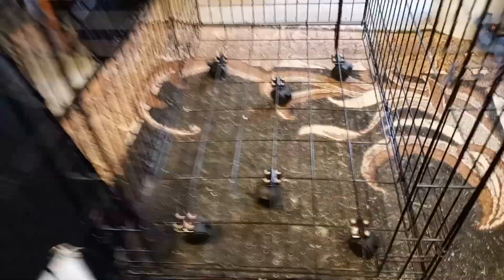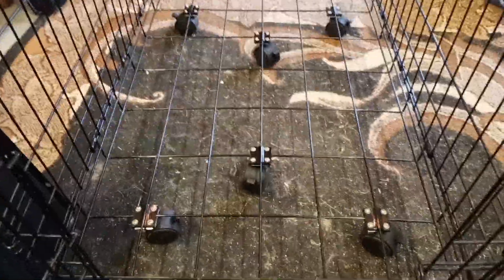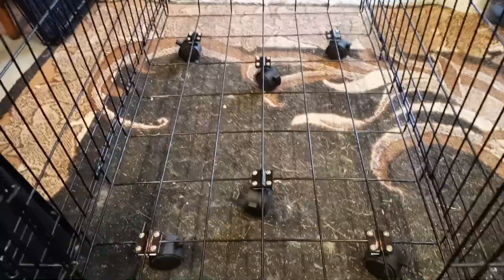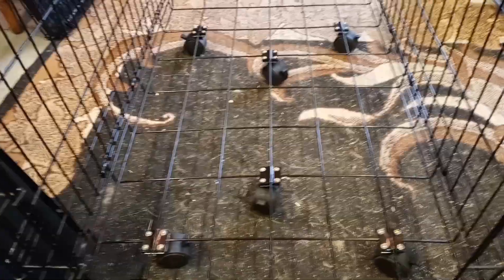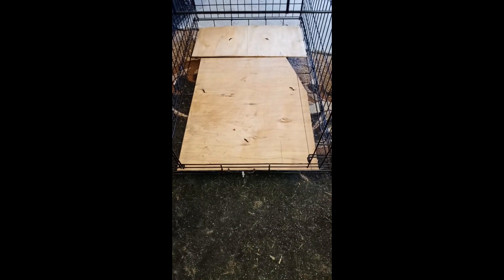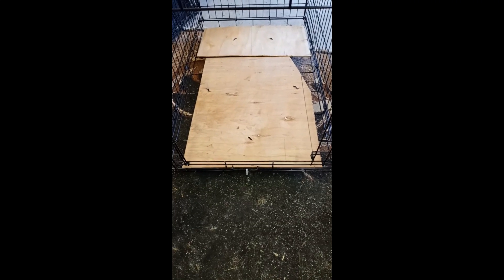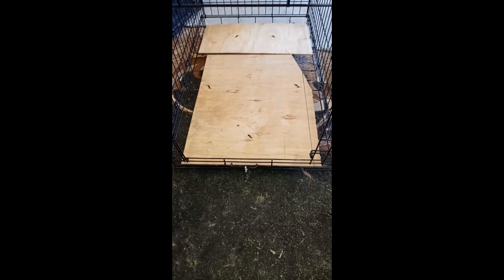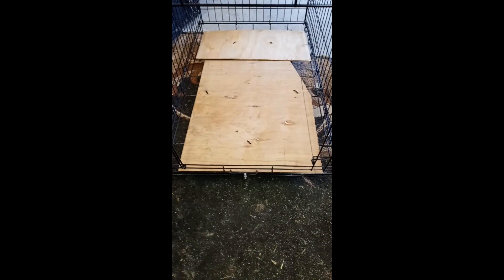Max Canada Lynx On a Roll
More videos @wildlifebernie. Max biography